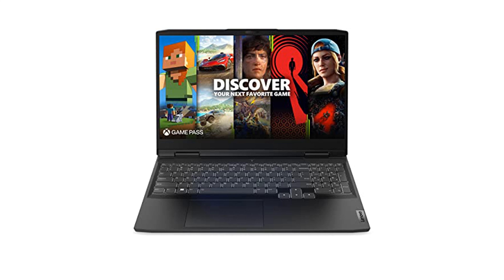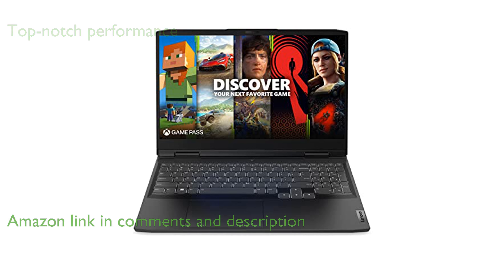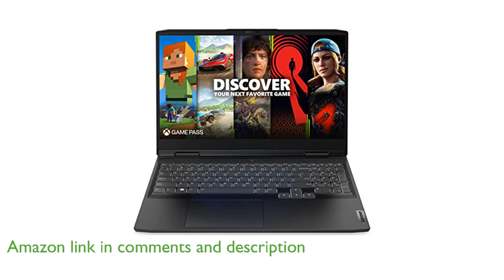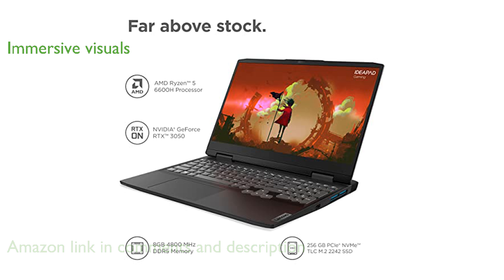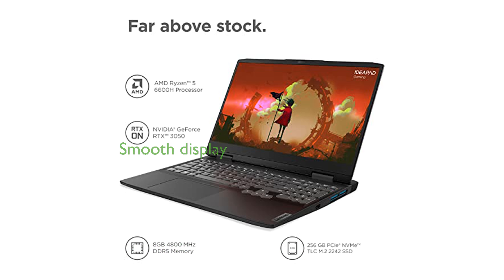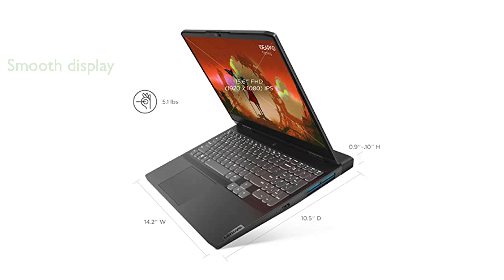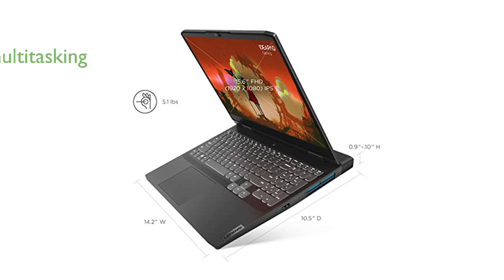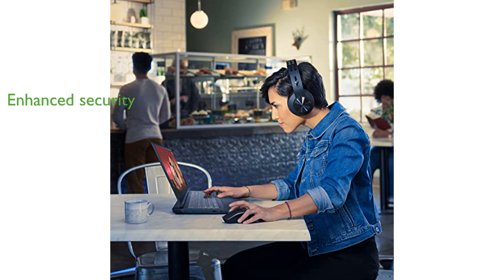REVIEW (2025): Lenovo IdeaPad Gaming 3 (2022). ESSENTIAL details.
The Lenovo IdeaPad Gaming 3 (2022) is engineered with the latest AMD Ryzen 6000 Series processors, ensuring top-notch gaming performance.

Its NVIDIA GeForce RTX 3050 graphics card provides realistic ray-traced visuals and advanced AI features for an immersive gaming experience.

The 15.6 inch Full High Definition screen with a 120 hertz refresh rate offers smooth and vibrant visuals, perfect for fast-paced games.

Equipped with DDR5 memory and NVMe SSD storage, this laptop ensures quick load times and efficient multitasking.

The built-in HD webcam with dual microphones and a physical privacy shutter enhances your connectivity and security.

With a sleek design and excellent battery life, the IdeaPad Gaming 3 is both portable and powerful, making it ideal for gaming on the go.